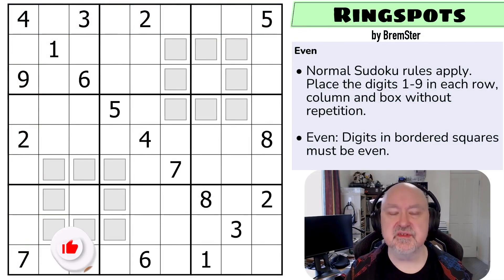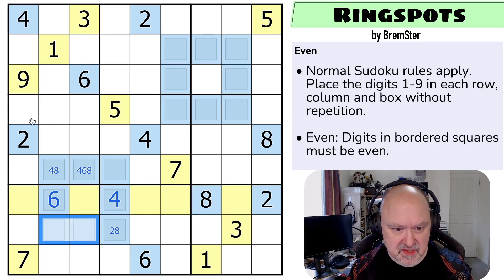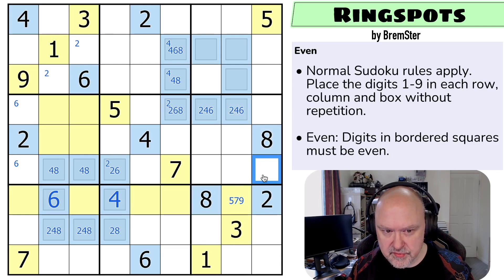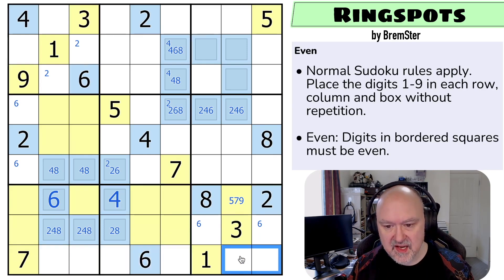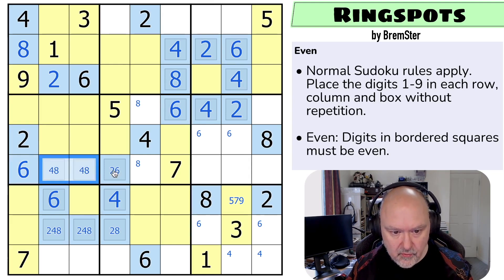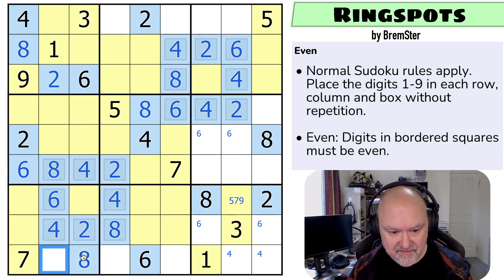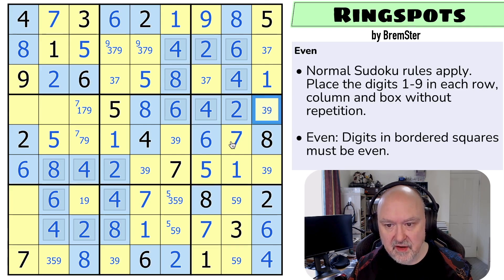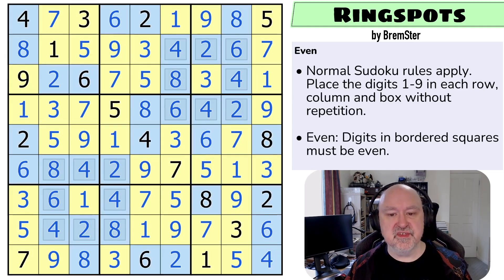Sudokétudes : Set 02 - Ringspots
BremSter solves "Ringspots" by BremSter.
This Sudoku uses the Even constraint.

📋 Puzzle Rules:
• Even: Digits in bordered squares must be even.